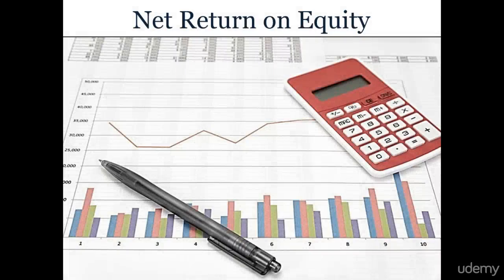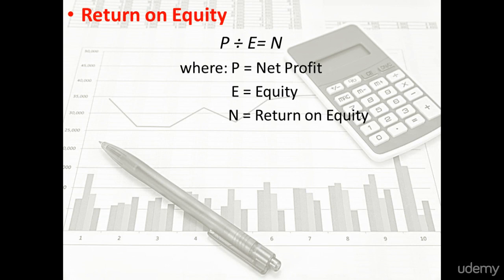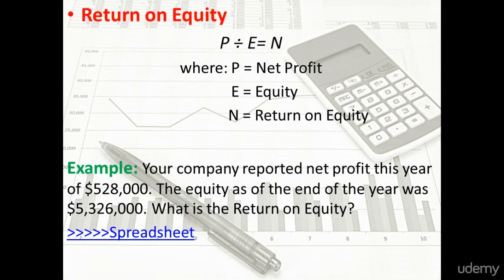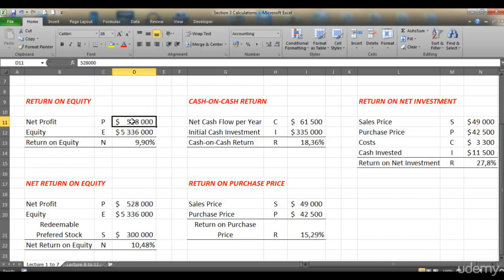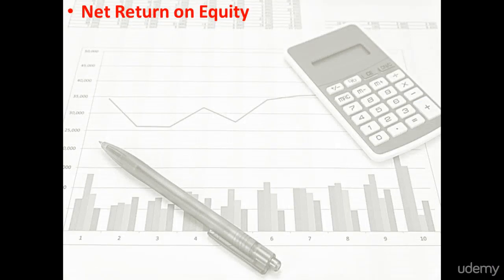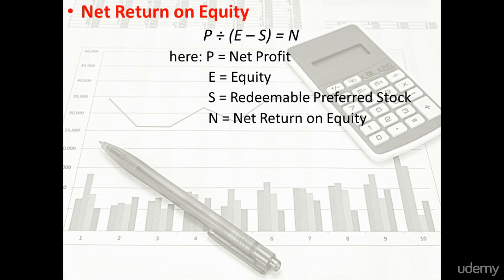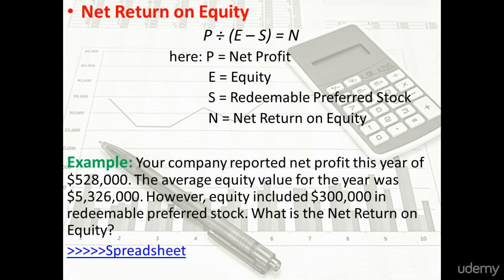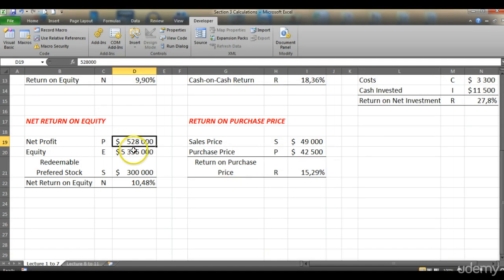020 Net Return on Equity